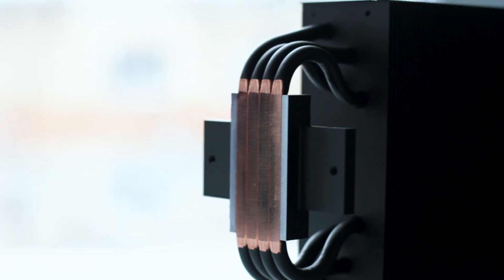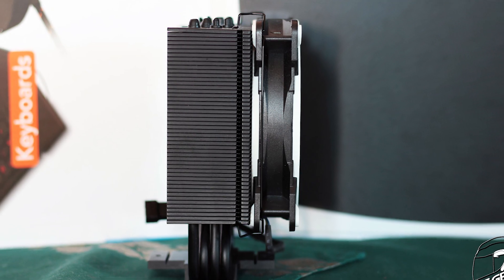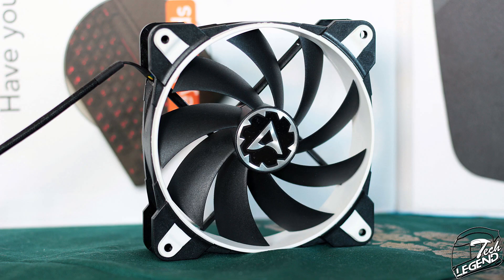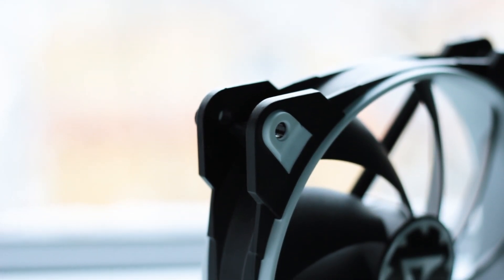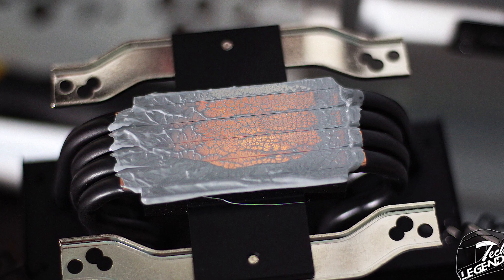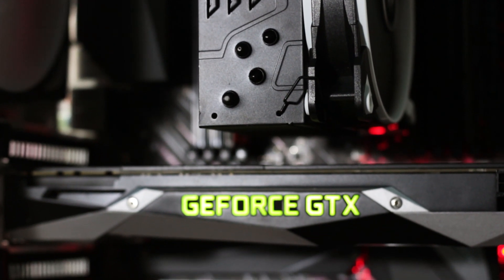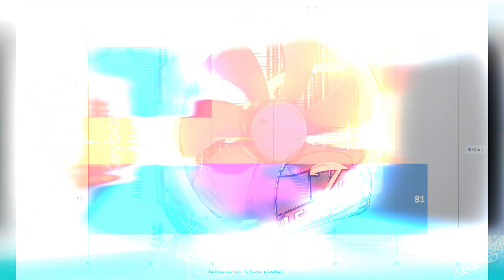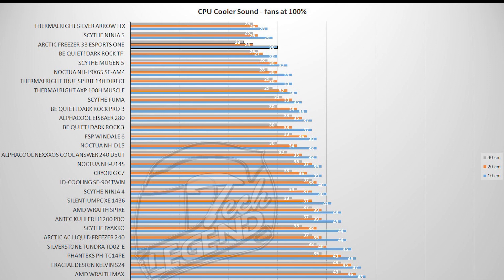Arctic Freezer 33 Thread Ripper Edition - Small cooler/big performance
In this video we put the new Arctic Freezer 33 TR cooler to the test, using a AMD 2950X ThreadRipper CPU. This cooler is a modified version of the Freezer 33, but is it enough to cool 16 cores and 32 threads?